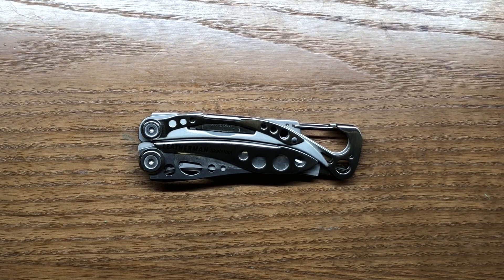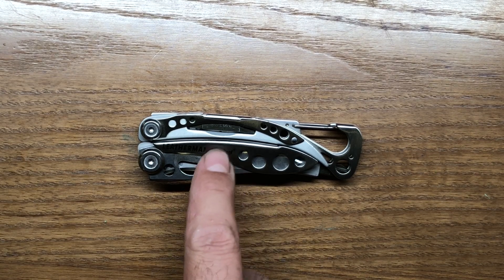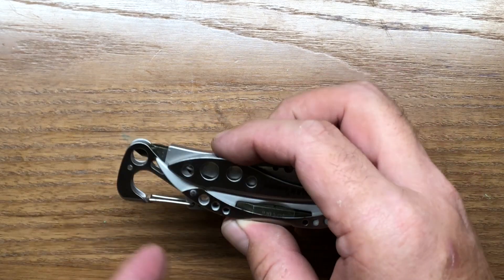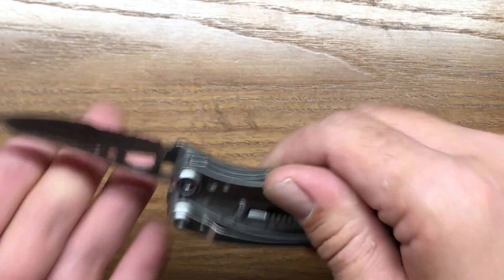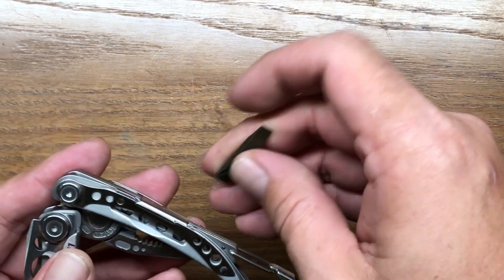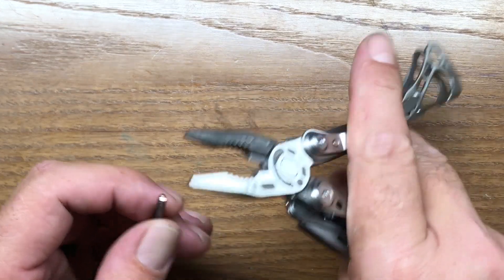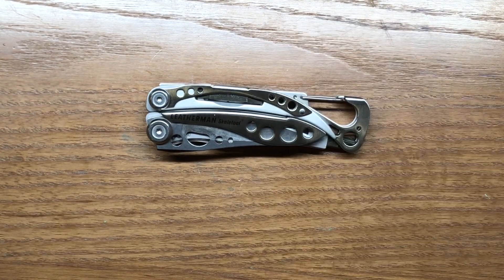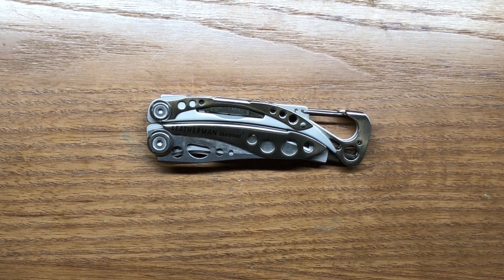Leatherman Skeletool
A good option for a minimalist carry.